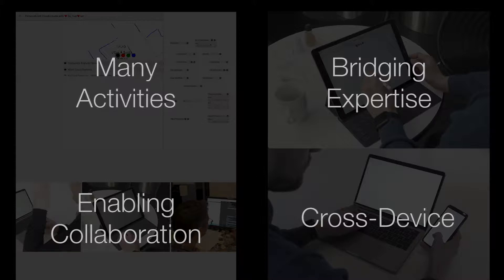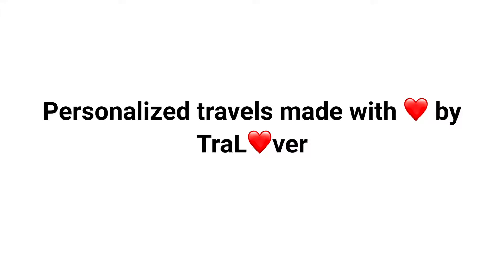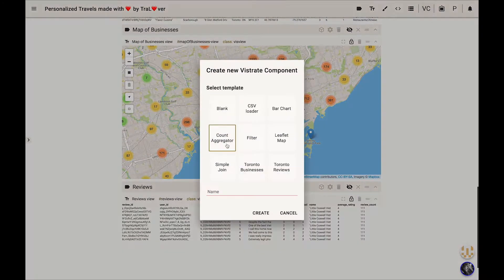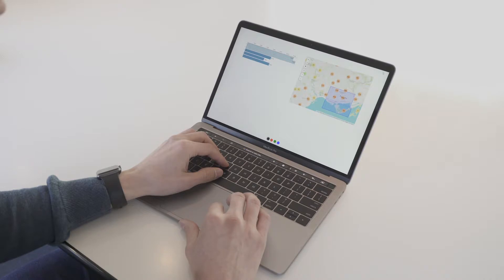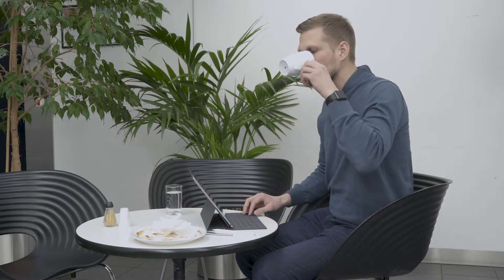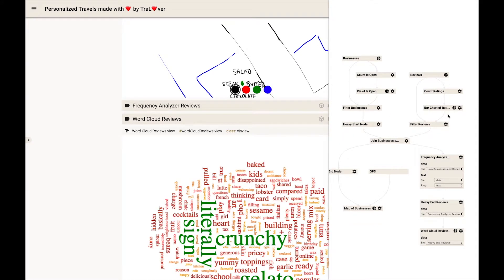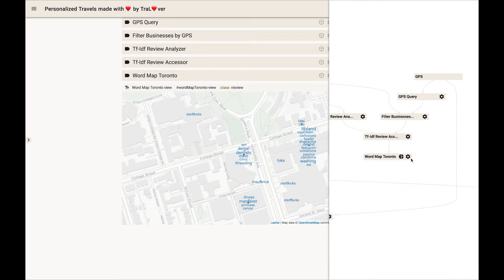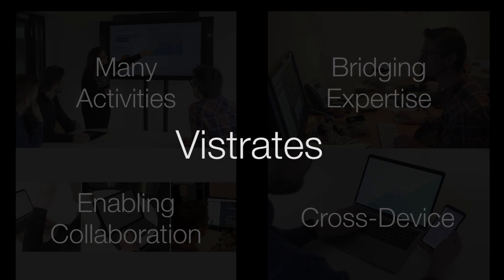Vistrates: A Component Model for Ubiquitous Analytics (IEEE TVCG)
Accompanying video for paper accepted to IEEE Infovis 2018 (to appear in TVCG).